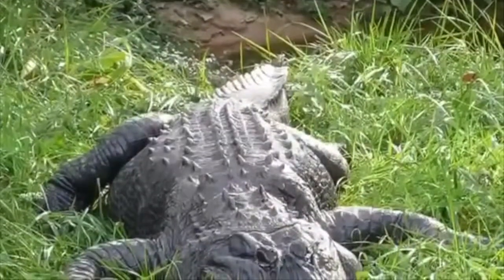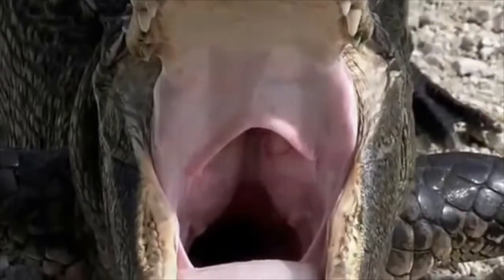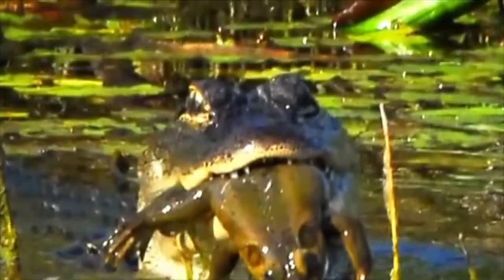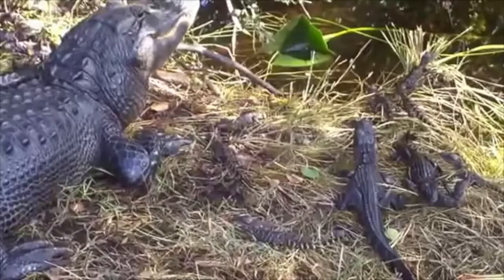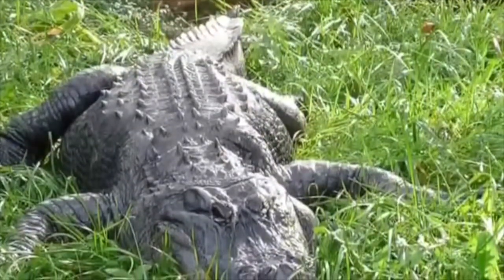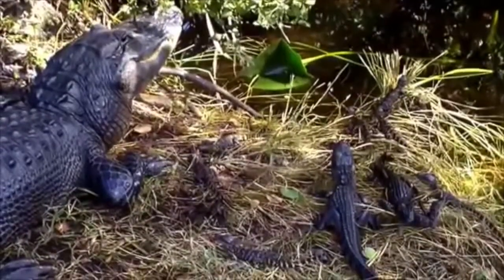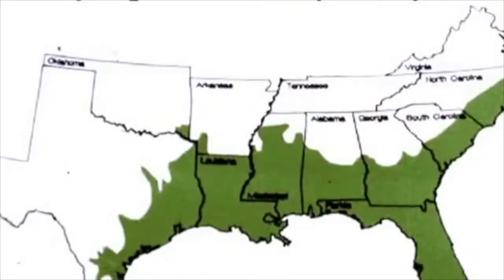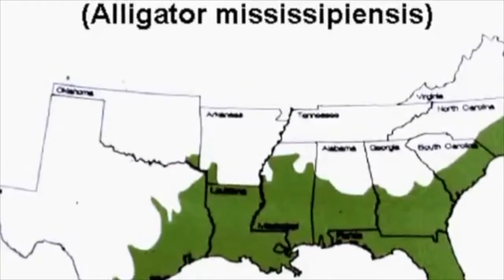Alligator facts 17 facts about American Alligators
All images, videos and sound effects used herein are 1) public domain, 2) used under a Creative Commons license*, 3) used with the express permission of the copyright holder, or 4) used under the parameters of Fair Use law.